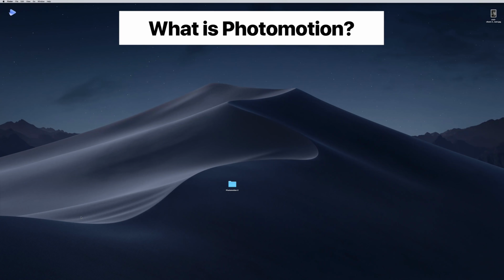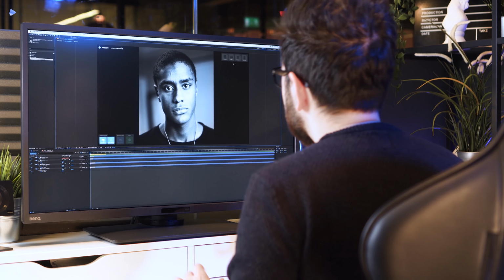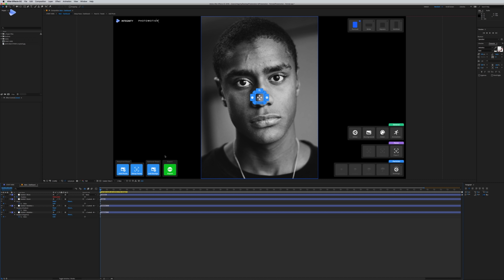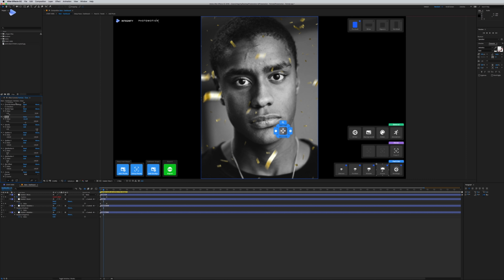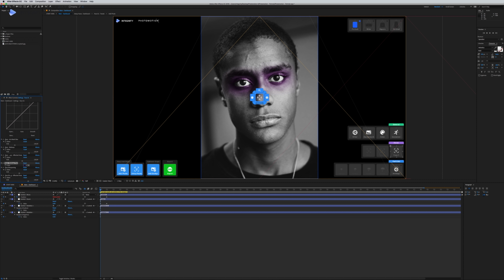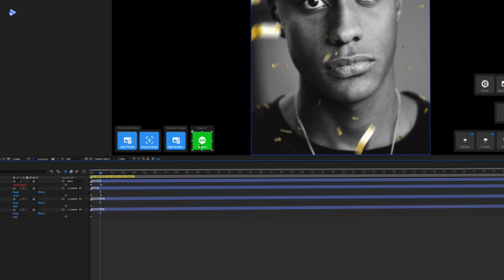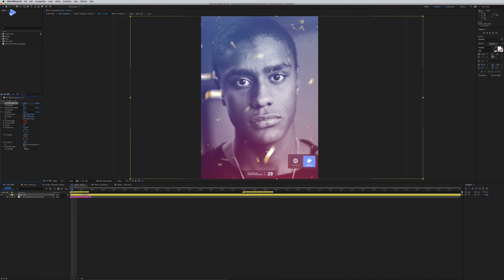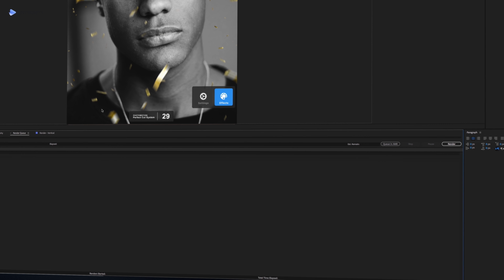2D to 3D Face Animation in After Effects [TUTORIAL] | Photomotion X Series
In this video tutorial, Tom demonstrates how you can create 2D to 3D face animation in After Effects with our Photomotion toolkit for Adobe After Effects

**TIME STAMPS**
2:04 What is Photomotion?
3:00 Opening After Effects & Set Up
3:32 Adding Photo
5:07 Preview Resolutions
6:43 Face Setup
9:08 Animate
10:44 Particles
13:30 Face Effects
15:59 Relight
17:10 Depth of Field
18:02 Boomerang
18:54 Exporting
19:57 Perfect Cut System
21:46 Adding Effects
25:13 Rendering
26:37 Kevin's Famous Chilli

** WHAT IS PHOTOMOTION X**
There are a number of ways you can create 3D portraits in After Effects - some of them are more difficult than others. That's why we have created Photomotion X - the biggest and most comprehensive photo animation toolkit for After Effects - to help you save time and increase the quality of your content.

🚀 Portrait Projection - animate any face with the most advanced portrait projection on the market
🚀 Glacier Projection - create truly engaging cinemagraphs directly inside Photomotion
🚀 Mirage Projection - make your skies, smoke and water move realistically
🚀 Horizon Projection - professional 3D projection for truly photorealistic results
🚀 Parallax Projection - create stunning animations by combining single parallax effect with the power of Photomotion

**WHO IS INTEGNITY?**
On this channel we talk about all things After Effects, motion graphics and photo animation. We create tutorials for beginners as well as advanced After Effects users.